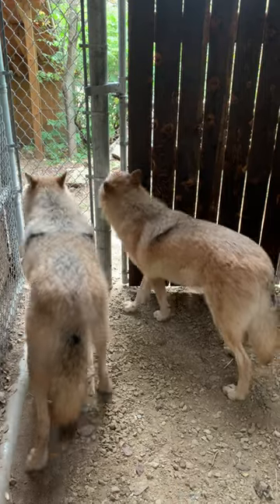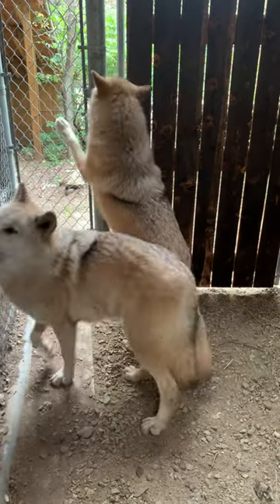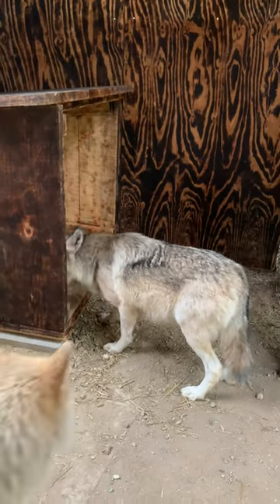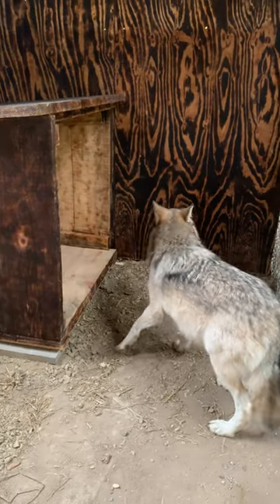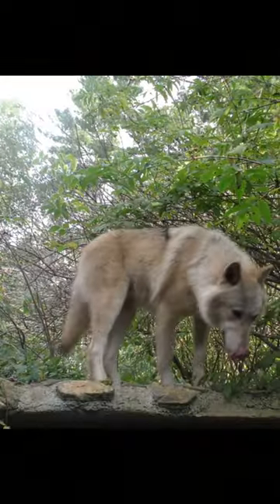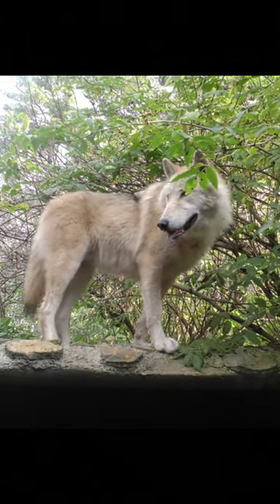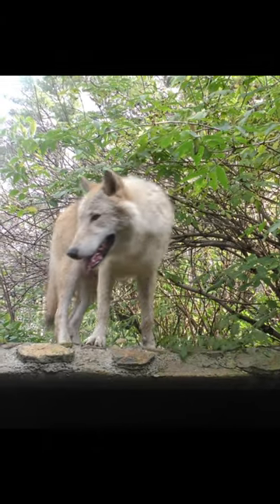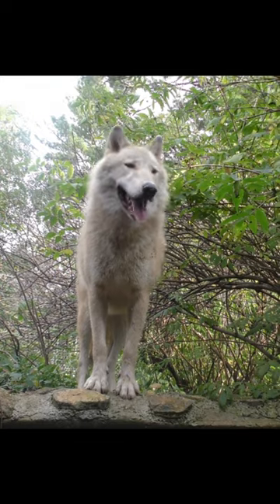Protected spaces - 6 October 2023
The International Wolf Center advances the survival of wolf populations by teaching about wolves, their relationship to wildlands and the human role in their future.

This video is made possible by viewers like you. Support the International Wolf Center by becoming a member today!